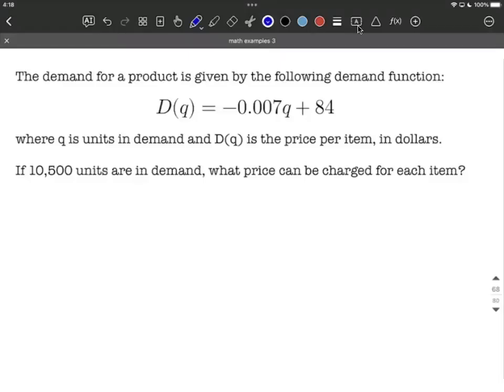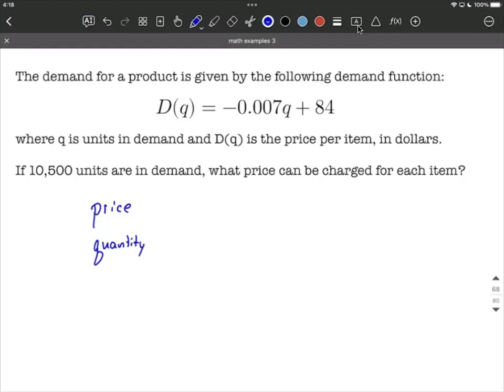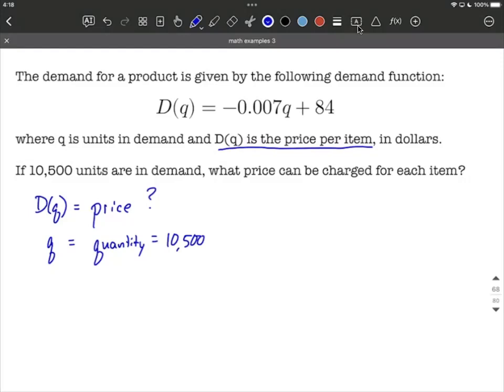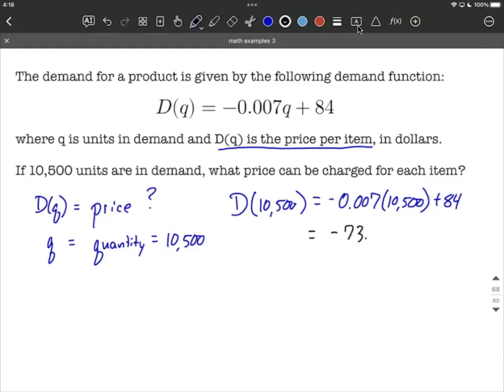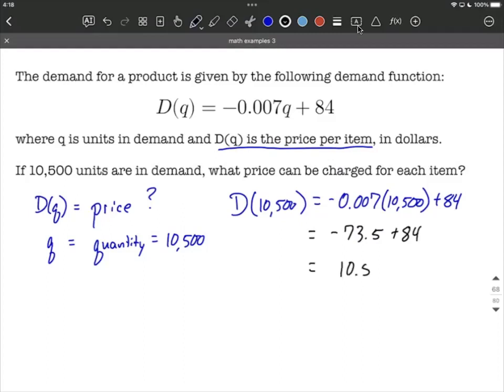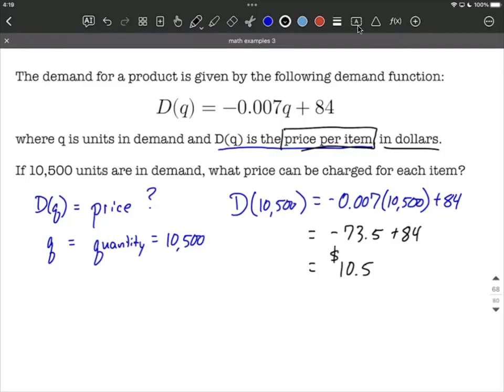Demand Function | Linear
In this example problem, we are given a linear demand function and first identify what the variables represent.  We are given a quantity that we evaluate into the function to determine the price for the item if we want to produce/sell that number of items.